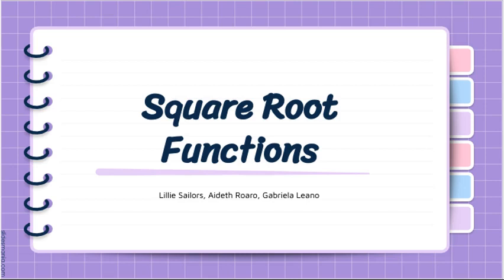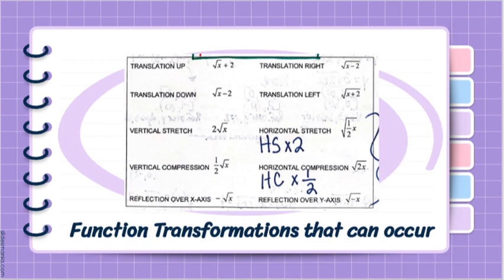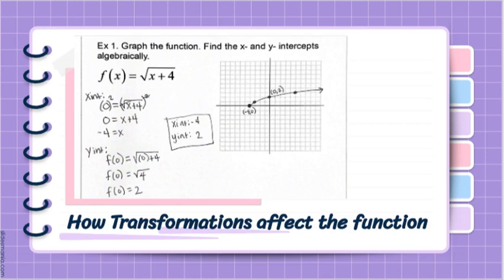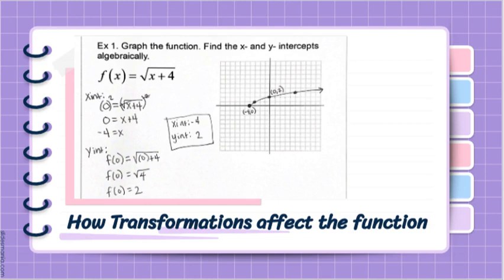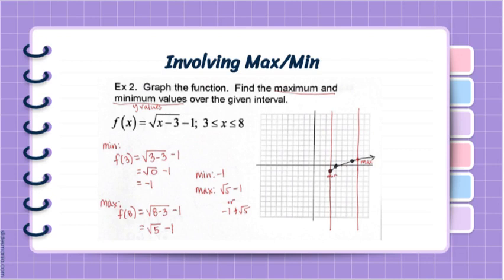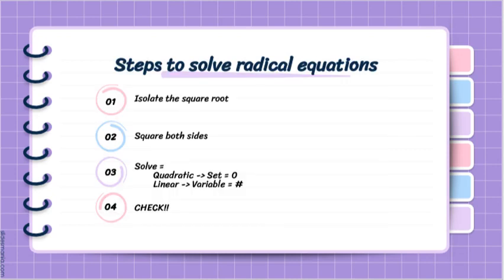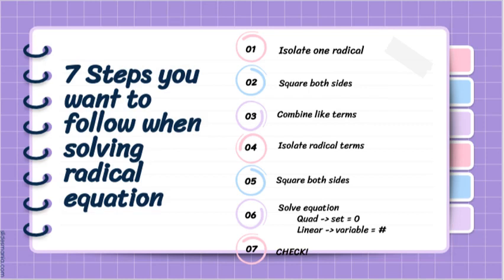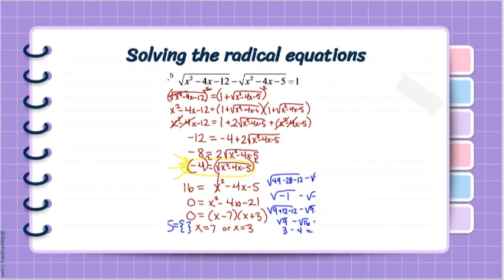Algebra 2- Square Root Functions